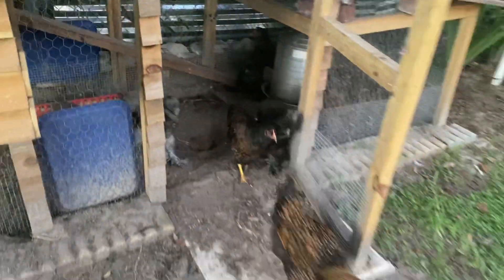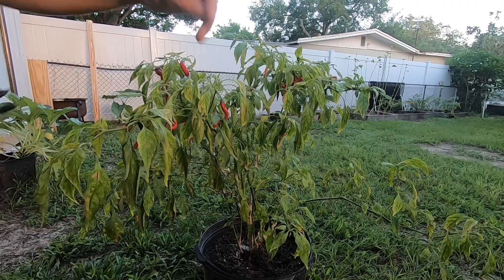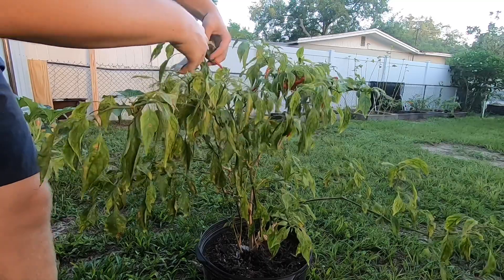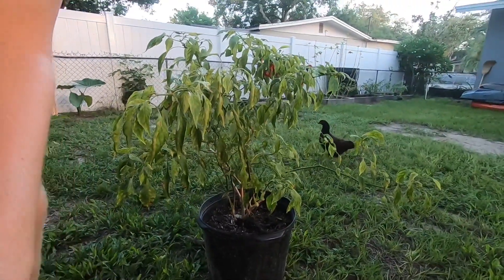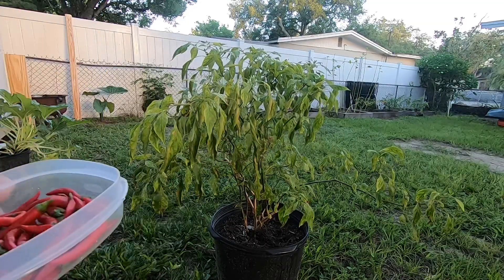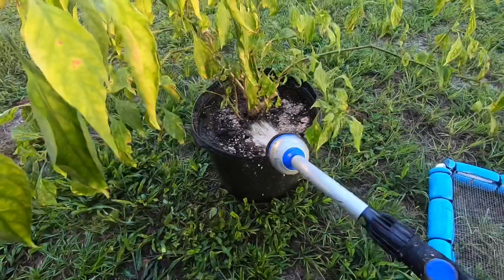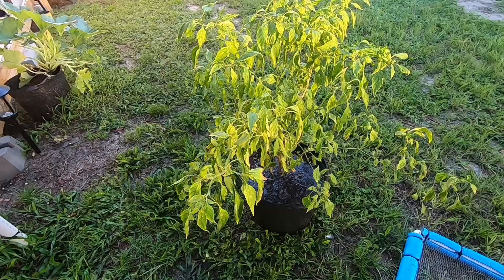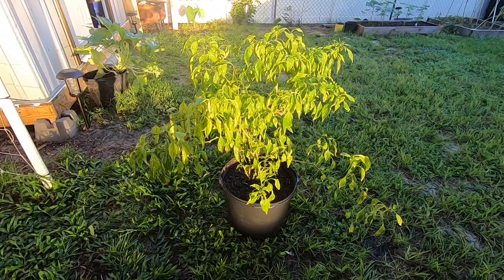HUGE Cayenne Pepper Harvest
In today’s video we are doing our first harvest of the summer season for our cayenne peppers. This plant is 2 years old this year, last year around winter time I cut the plant back and made sure to cover it on cold nights. Now with the help of some fertilizer my plant is bigger than it’s ever been, we just had the largest harvest we have ever gotten off this plant. I’m excited to see this plant grow even bigger and produce even more peppers for the next harvest!

🚨products used🚨
Cayenne seeds
Garden shears
Hose nozzle